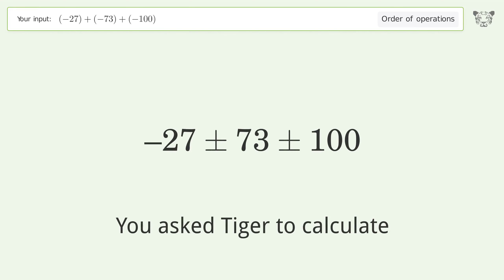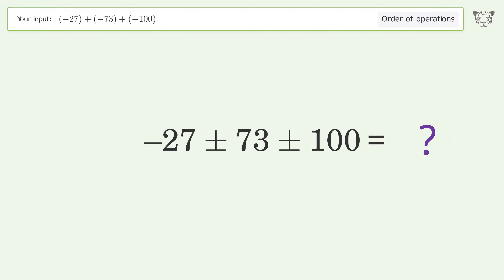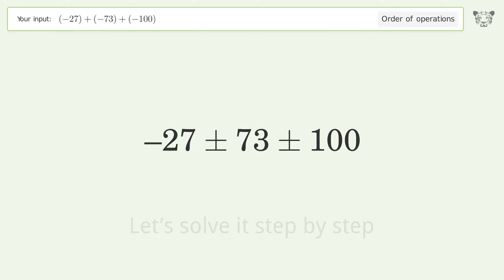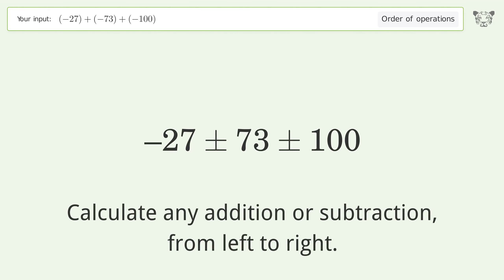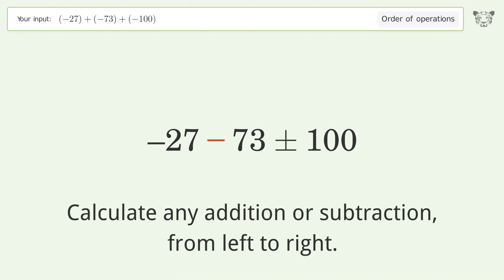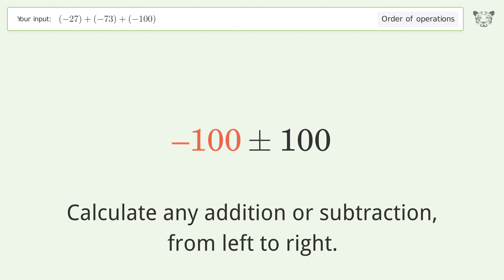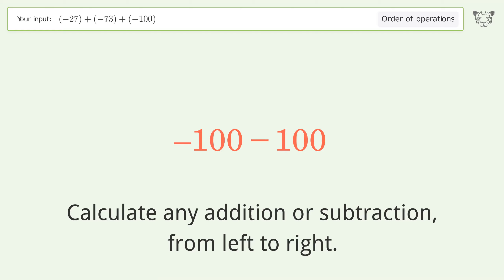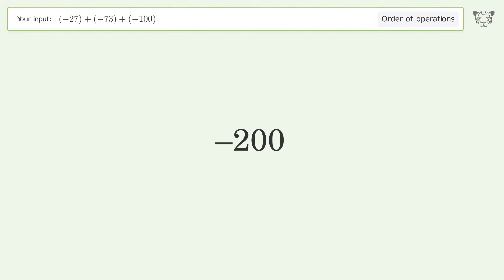Master Order of Operations: Solve (-27)+(-73)+(-100) Step by Step!